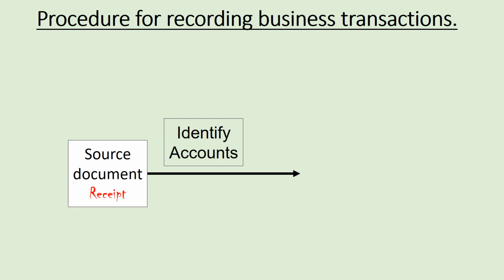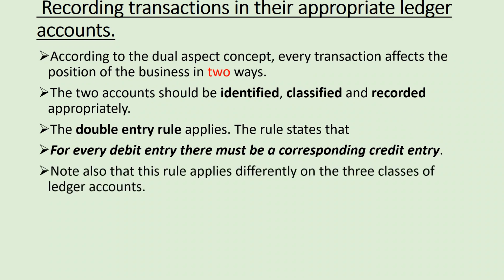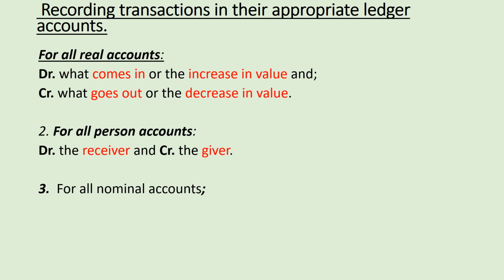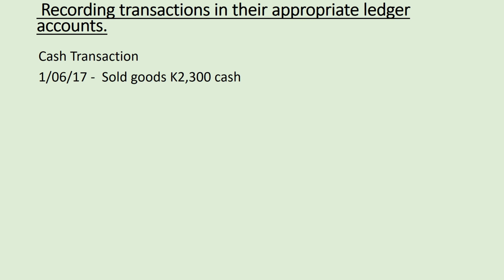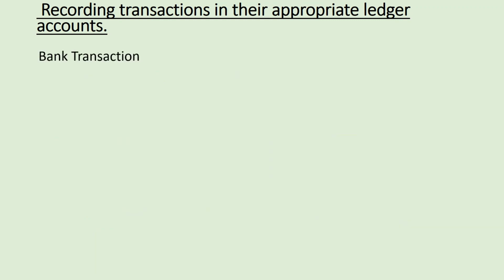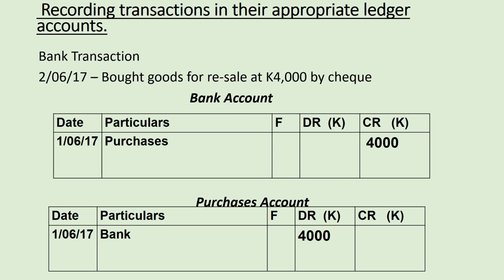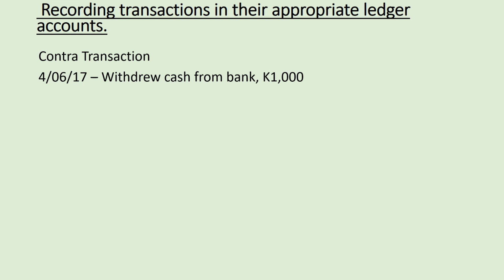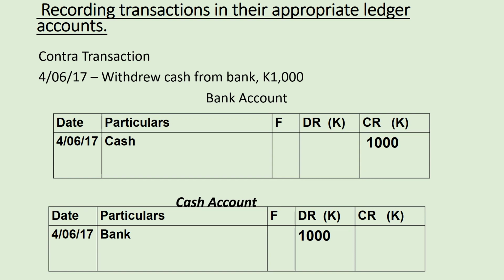Recording Business Transactions 2